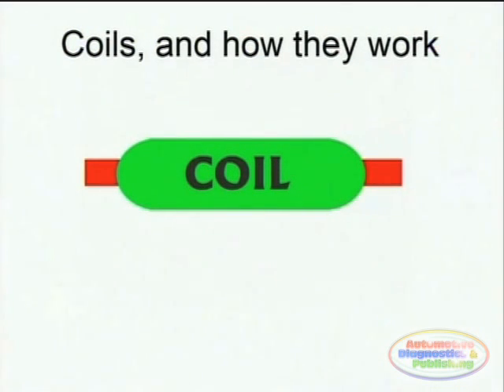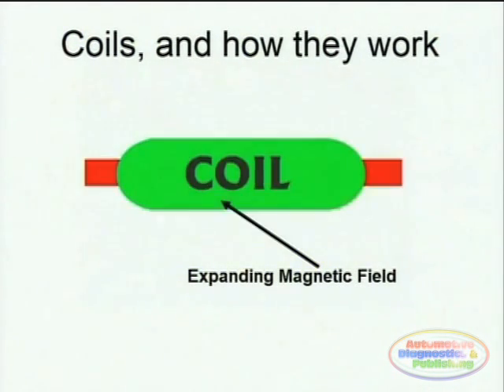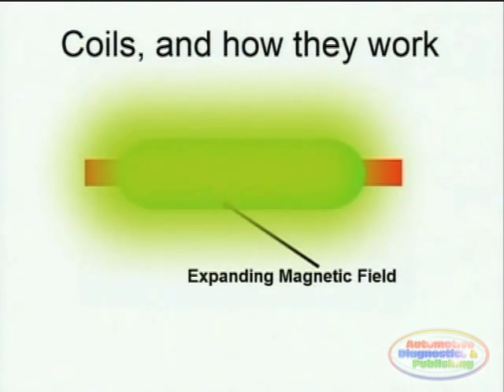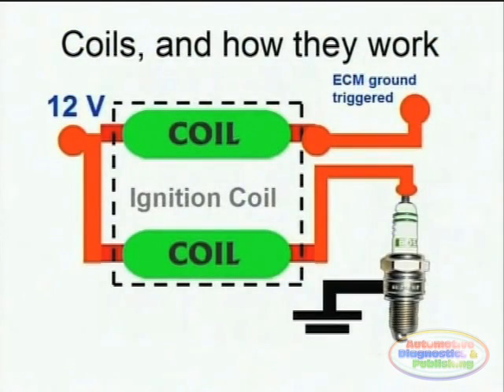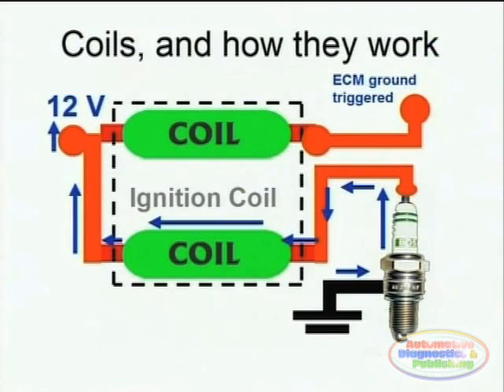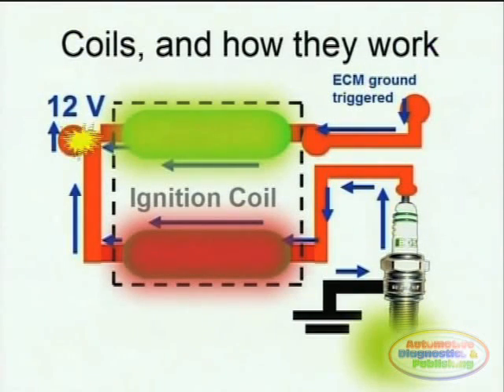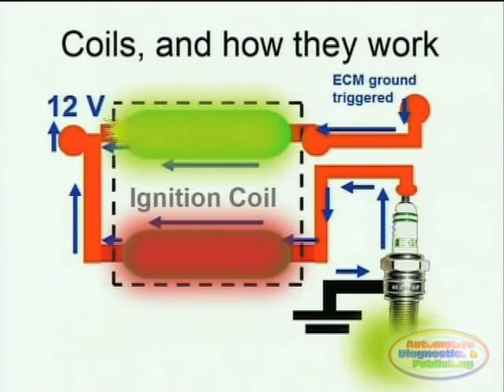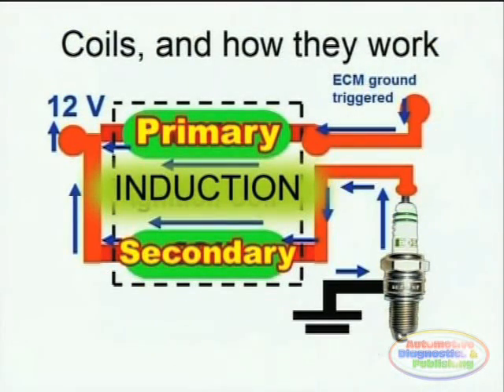Coil Induction & Wiring Diagrams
This video concentrates on coils from an electronic point of view and reading wiring diagrams. The coils, which are the basis for ignition-coils and alternators, have very specific electronic characteristics. The concept ELI the ICE man is a must when understanding coils and capacitors. Learn what it means and how it relates to automotive wiring systems.

Part of our wiring diagram and electrical video series shown here on this channel. Presented using the latest CG and graphic animation editing software to show concepts. Enjoy...

Amazon Printed-Books & Kindle:

Amazon Video DVDs: